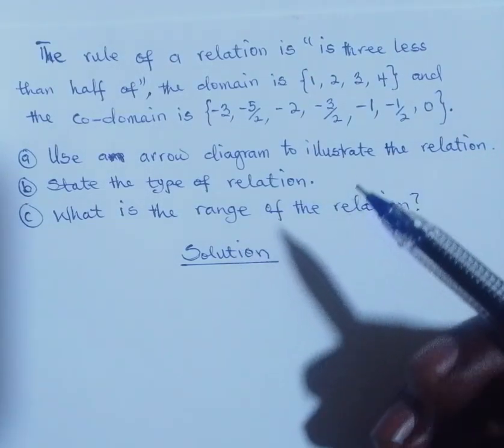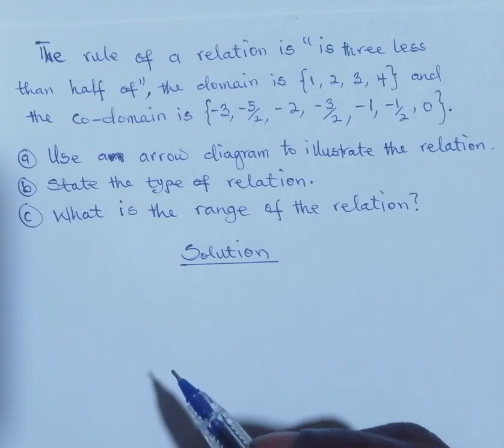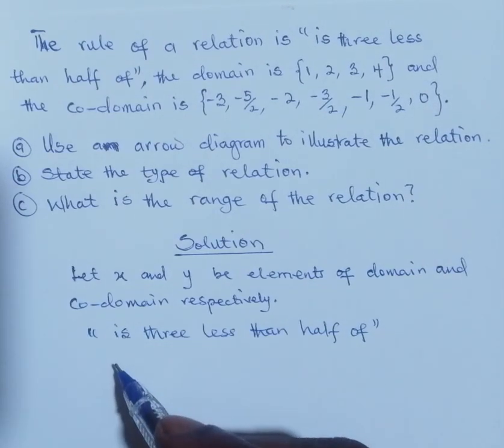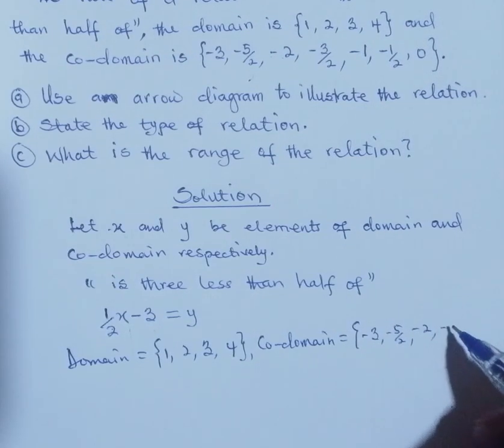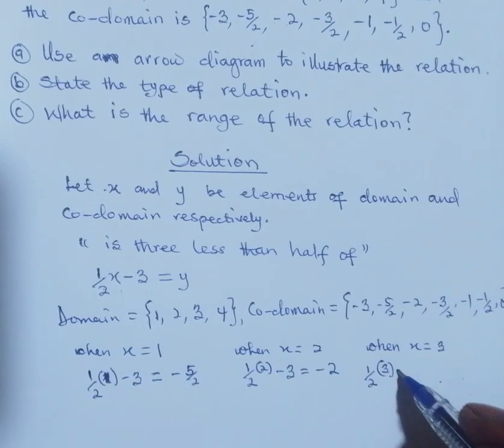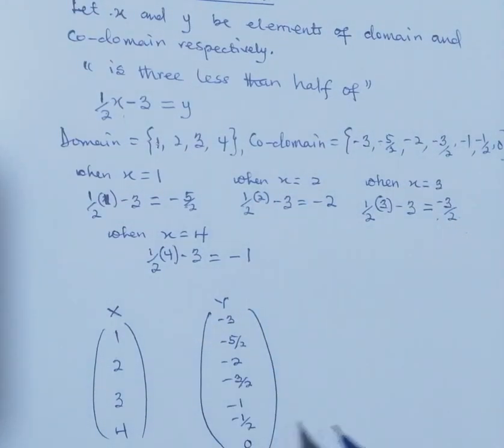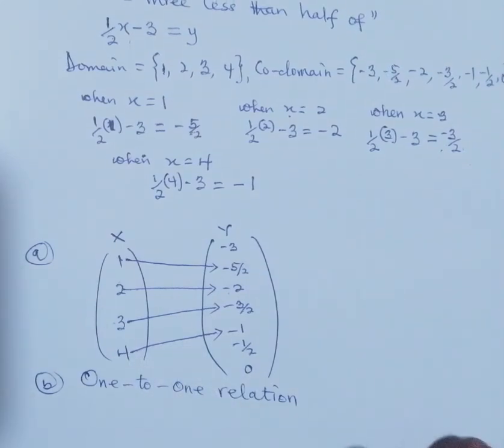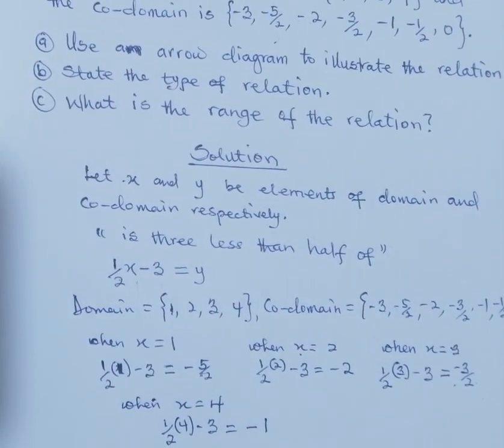Rules of a Relation